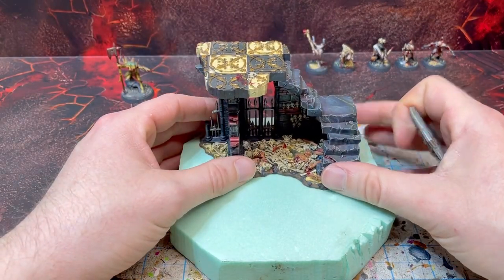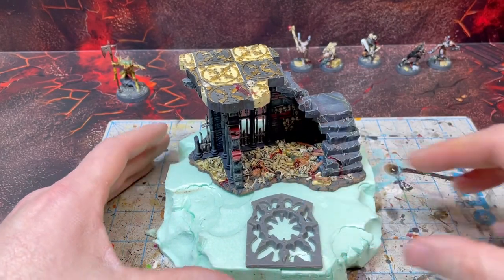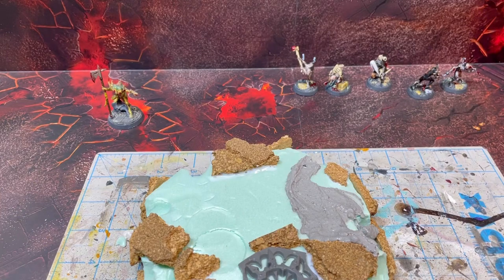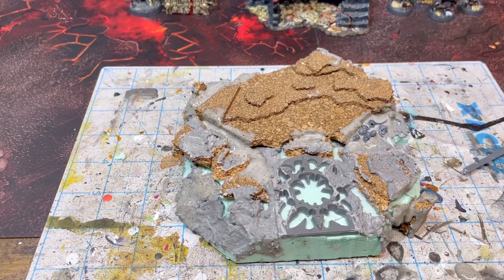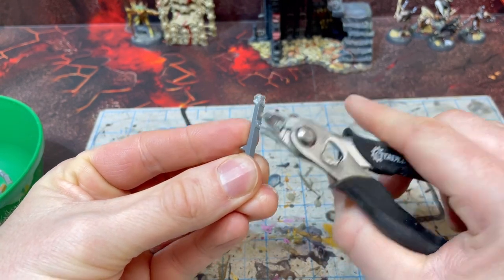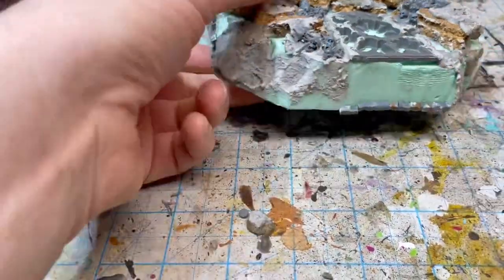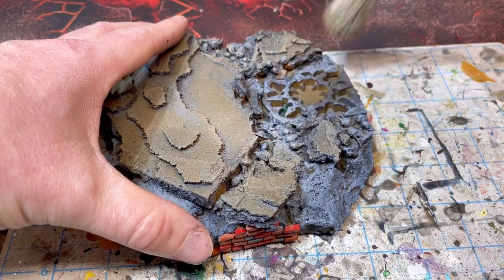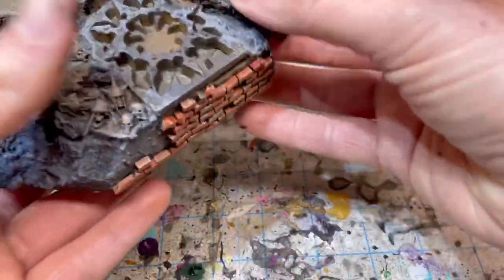Using AoS terrain and lore for Dungeons and Dragons: Flesh Eater Courts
Bridging the gap between dungeons and dragons and age of sigmar, utilizing the terrain and lore for fleas heater courts to build a throne room encounter for dungeons and dragons!
Join in as we build a terrain pc that can accompany the charnel throne or stand alone as a center pc and even work as scatter for larger army games.